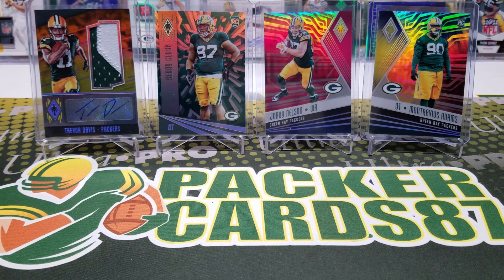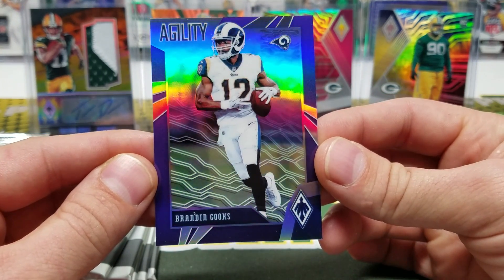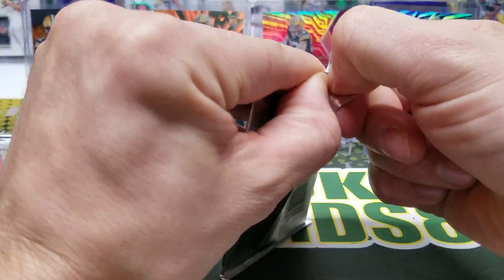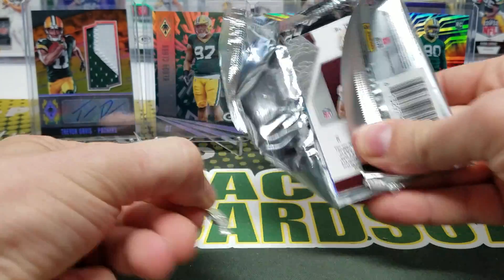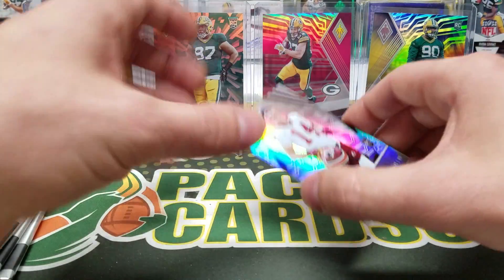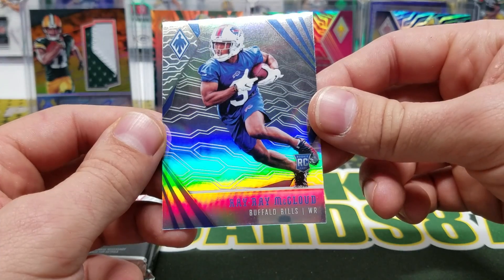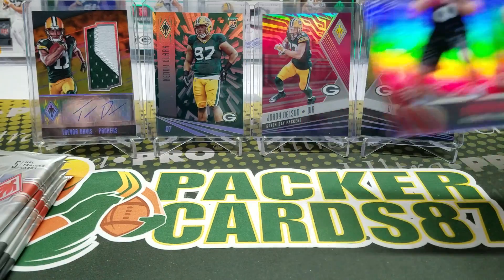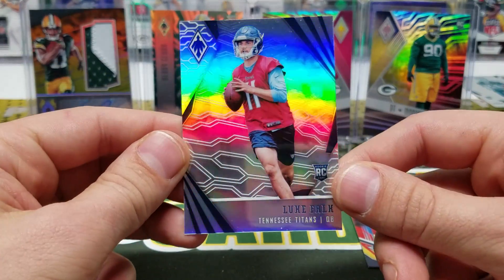2018 Panini Phoenix Football 2 Hobby Box Opening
This is a review of the brand new Phoenix released today. $120 per box. Cheddar Bob and I had a fun time!

If you're interested in joining the 8 box case break hit the link. Its Pick Your Team